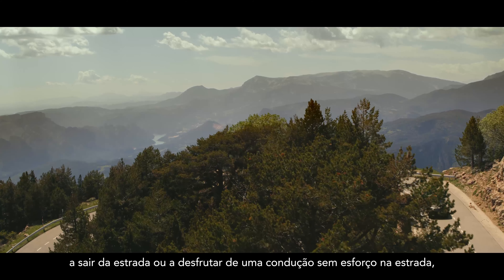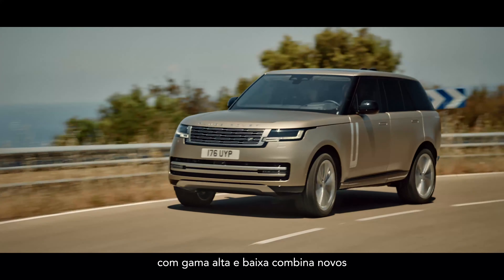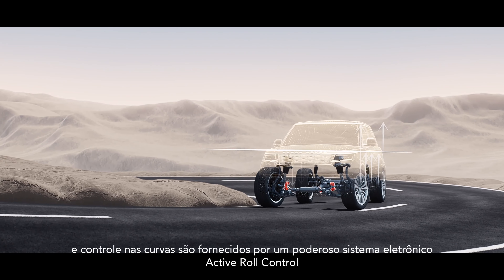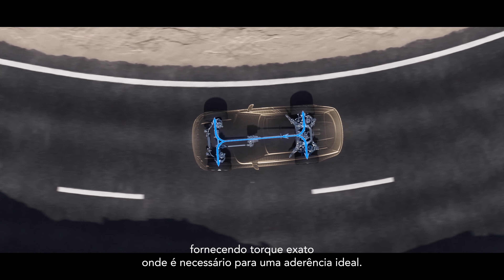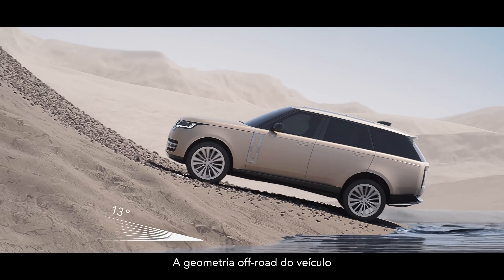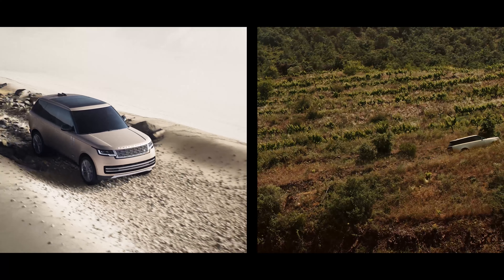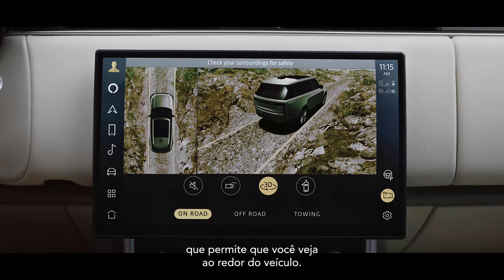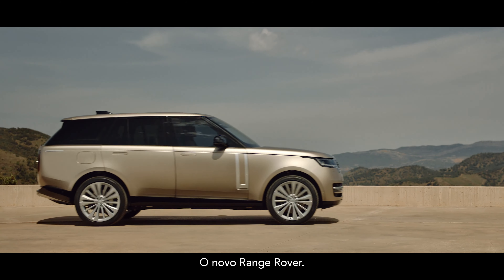Novo Range Rover | Capacidade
Capacidade excepcional. O Novo Range Rover oferece conforto sereno, condução controlada e confiança garantida dentro e fora da estrada.